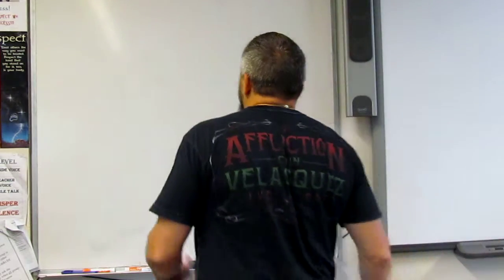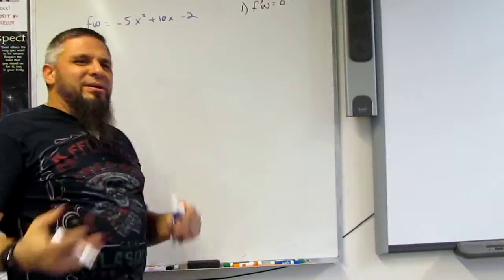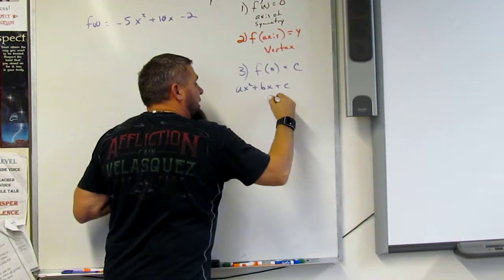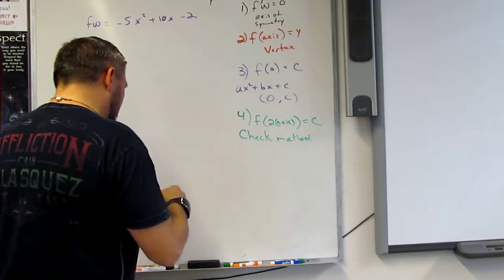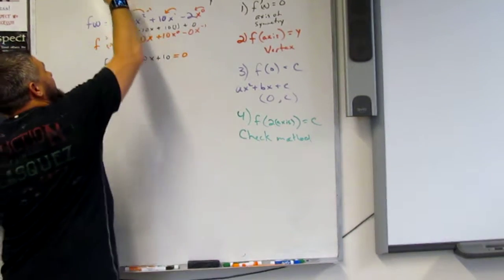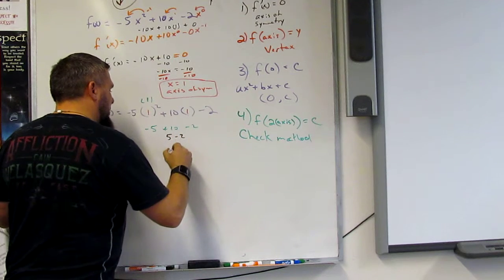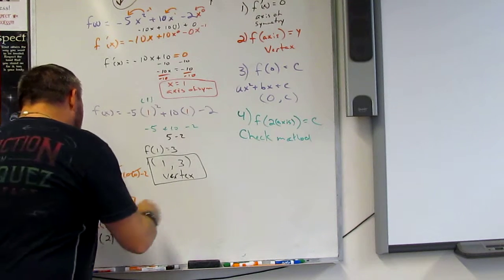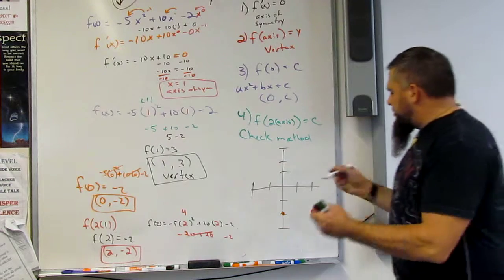MTS Precalculus Graphing Quadratics 4step Ch2